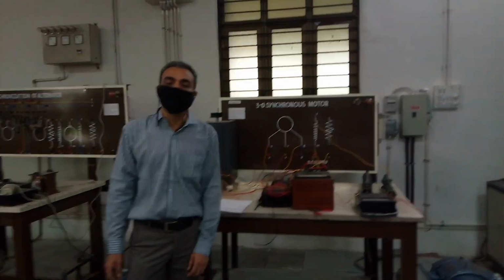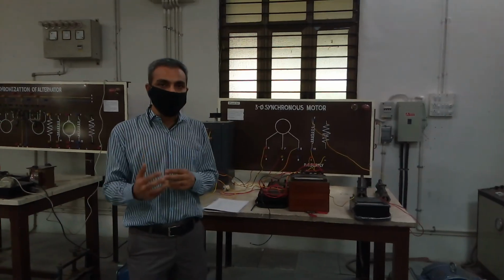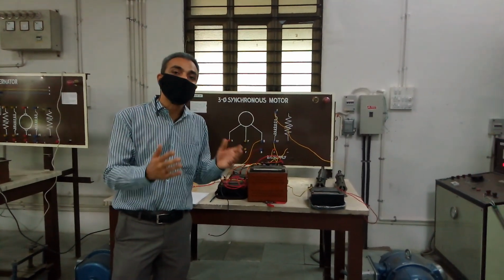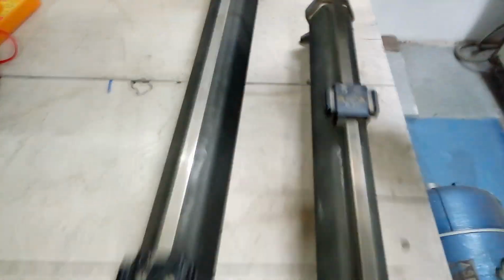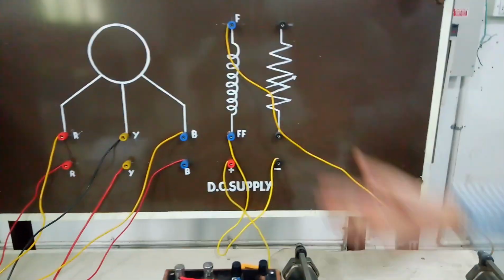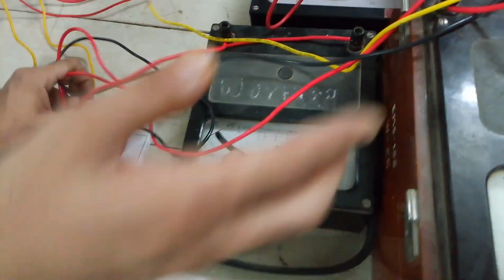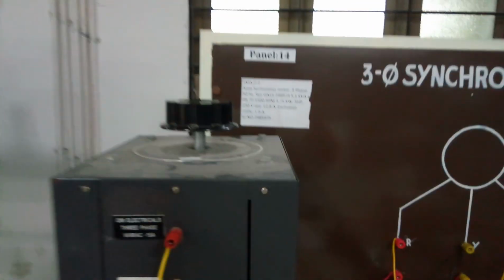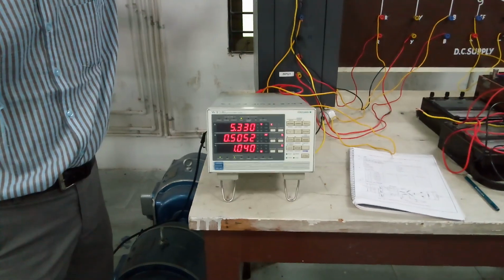V CURVE RECORDING